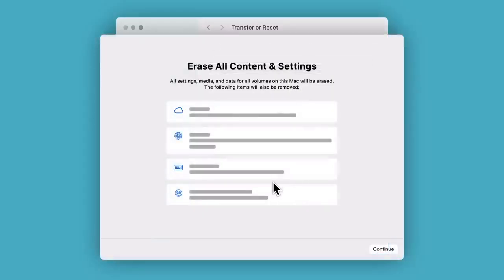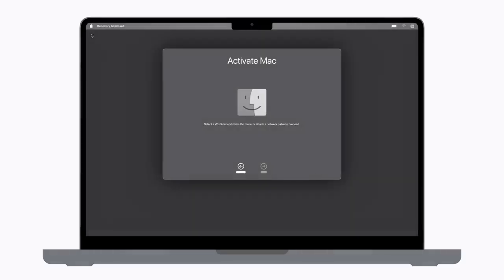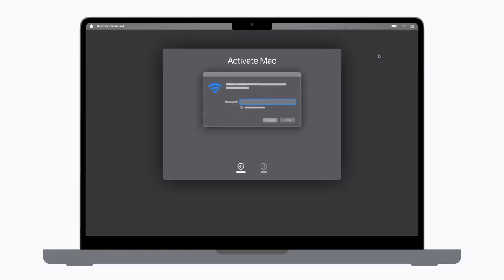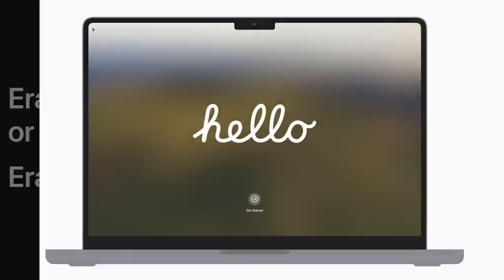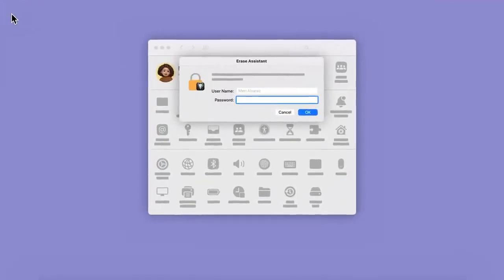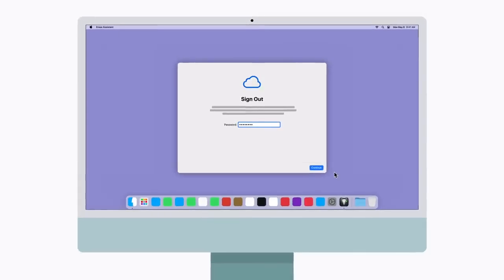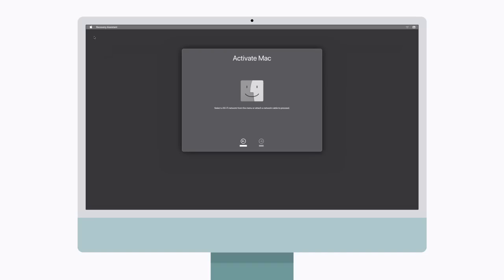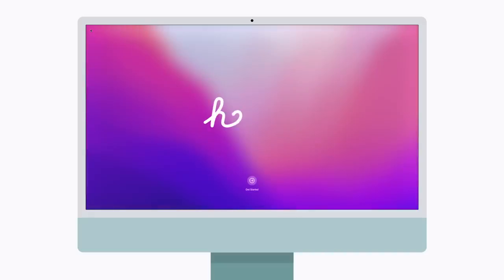How to Erase and Reset Your Mac to Factory Settings | Step-by-Step Guide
Learn how to erase and reset your Mac to factory settings with this simple, step-by-step guide. Resetting your Mac is useful when selling, trading in, or starting fresh with a clean system. We’ll walk you through the process to securely erase your data and reinstall macOS.

✅ In this video, you’ll learn:

How to back up your data before resetting

Steps to erase your Mac using macOS Recovery

How to reinstall macOS for a clean setup

Tips to ensure your Mac is ready for a new owner or a fresh start

This method works for both Intel-based Macs and Apple silicon Macs.

how to reset a mac to factory settings without password
how to restart your mac to factory settings
reset a macbook air to factory settings
reset a macbook pro to factory settings
how to erase and reset your mac to factory settings
how to erase and reset your mac to factory settings monterey
how to erase and reset your mac to factory settings big sur
reset my apple watch to factory settings